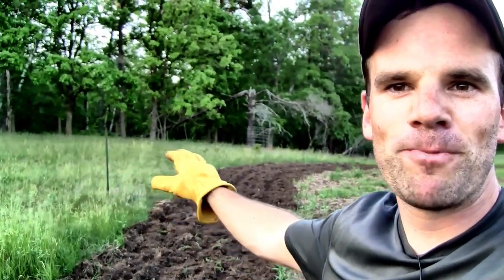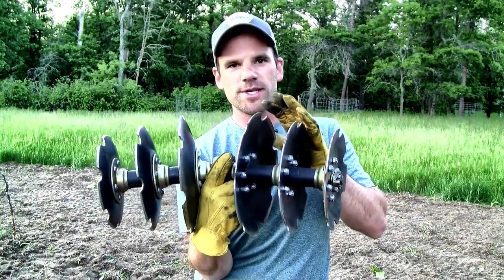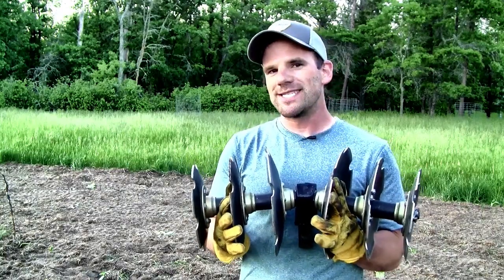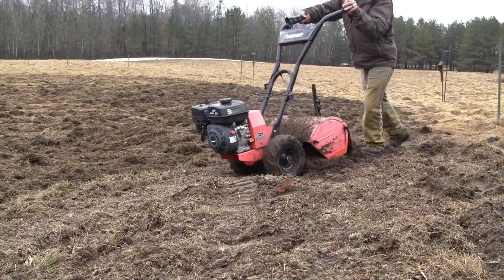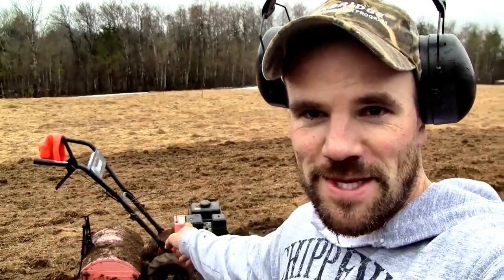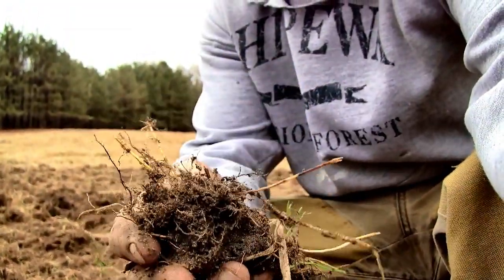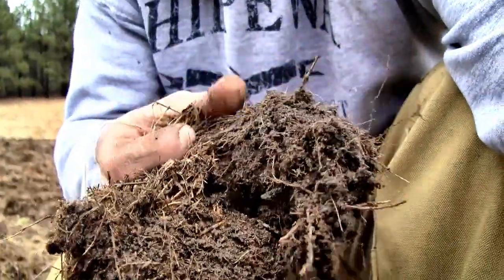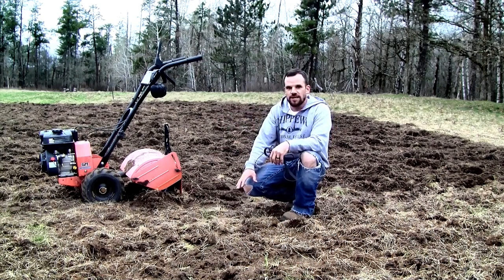Plowing Ground without a Tractor [or herbicide]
The two key tactics I use in this video allowed me to break new ground for a food plot without using a tractor, a plow, herbicide, or any heavy equipment. I tried some methods that did not work and wasted time & money which I'll show you. In the end, I found a very effective way to break ground using consumer tools. I hope this video helps you!